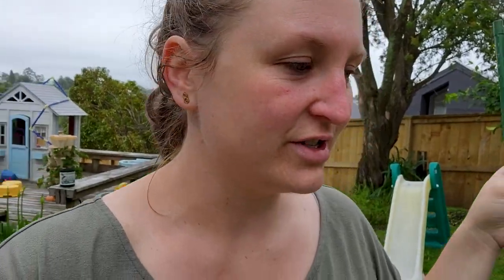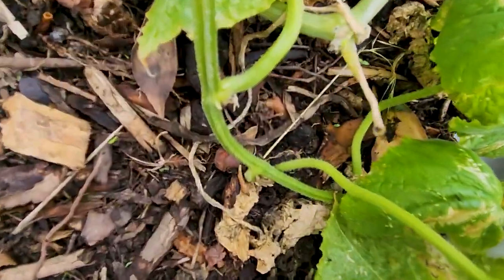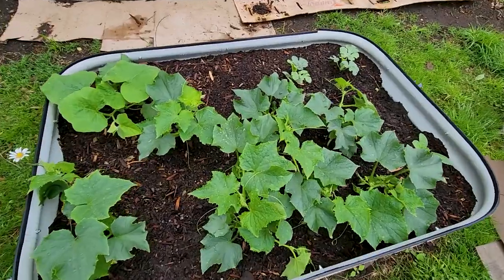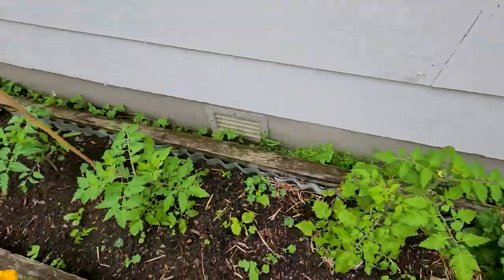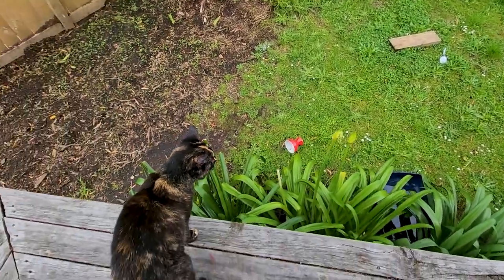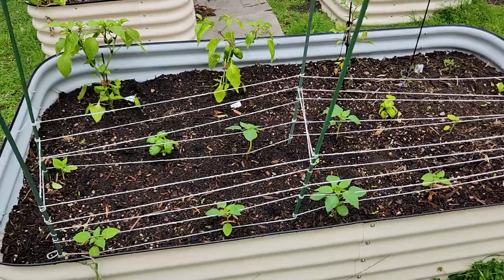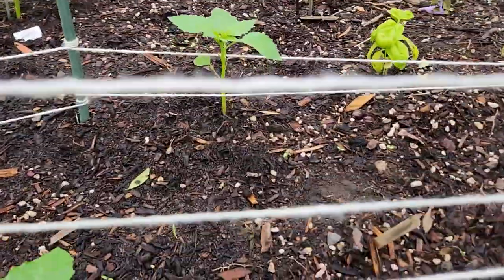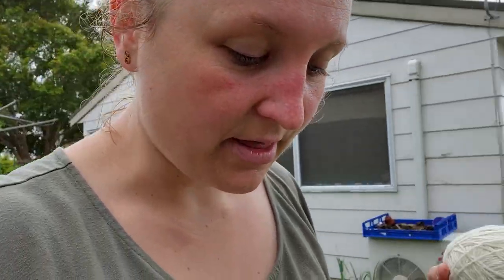Staking, Trellising, and Reusing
In today's video we stake and trellis the raised gardens with reused materials with double feline help!